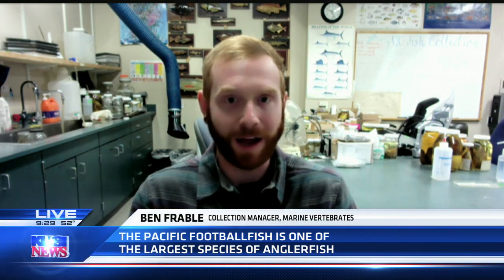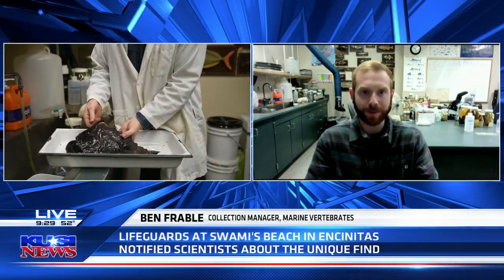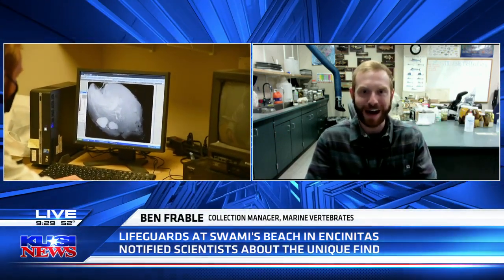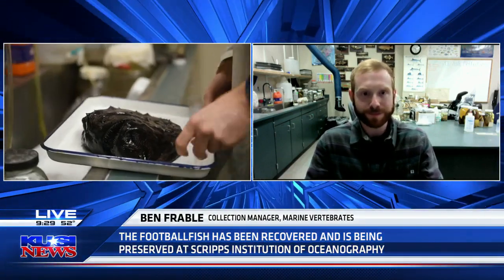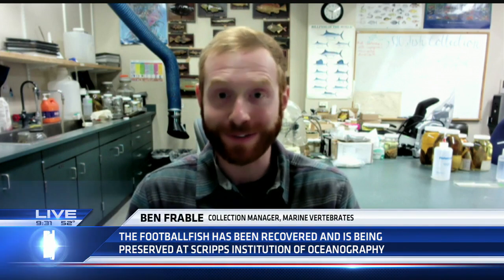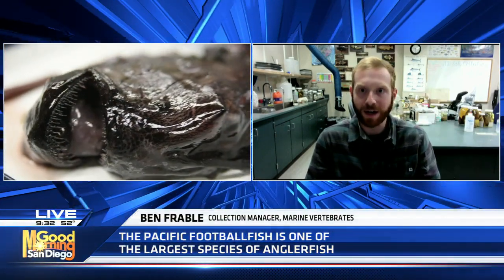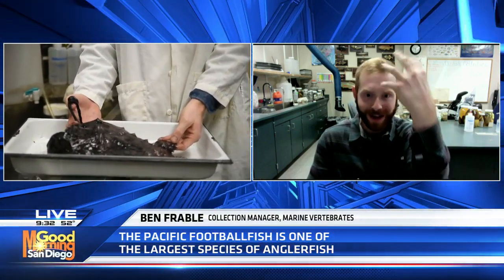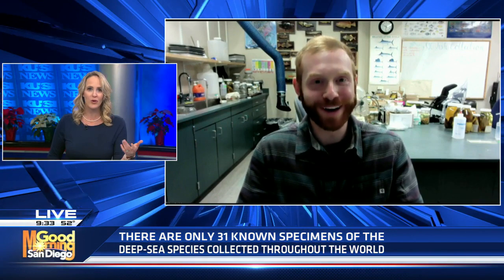Extremely rare Pacific Football fish found washed up on Encinitas beach